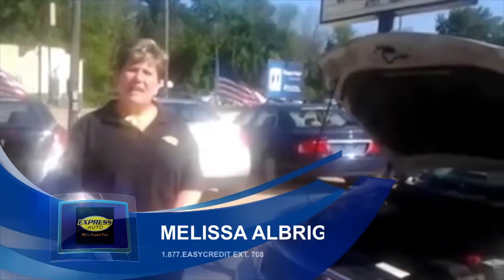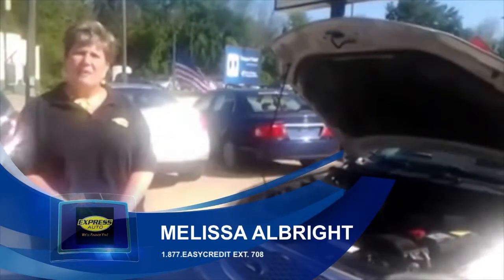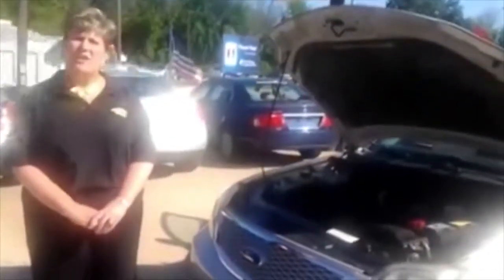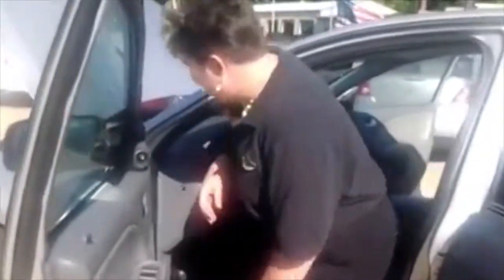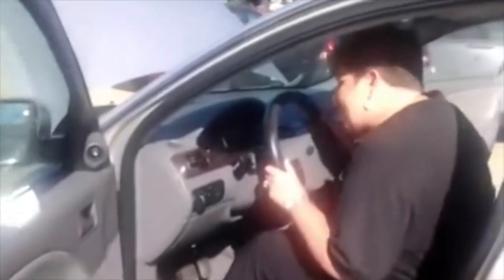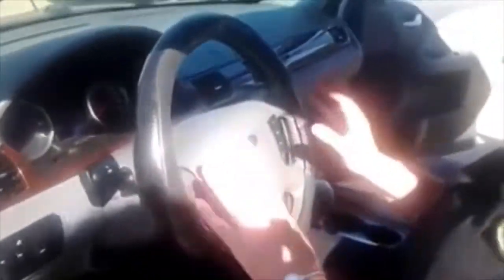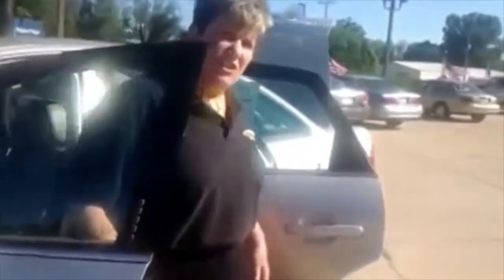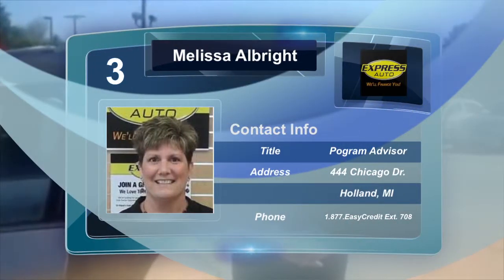Express Auto | 2007 Ford 500